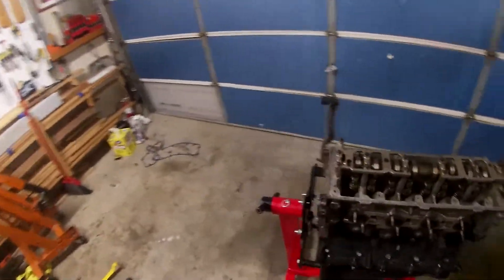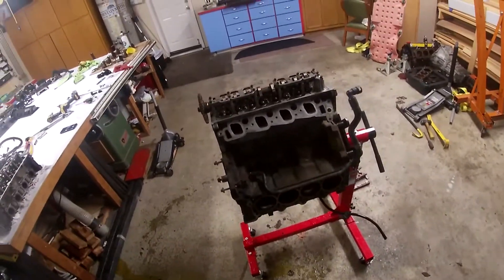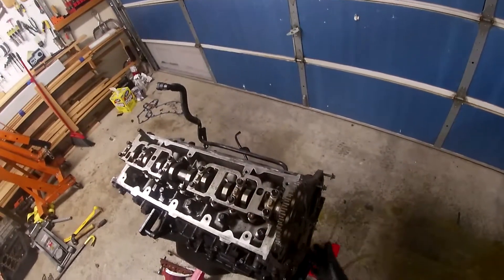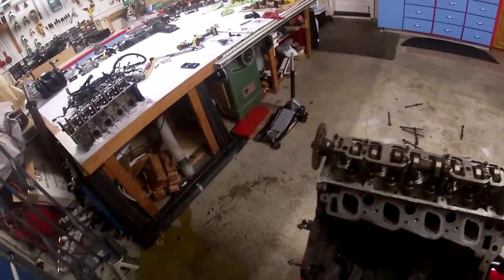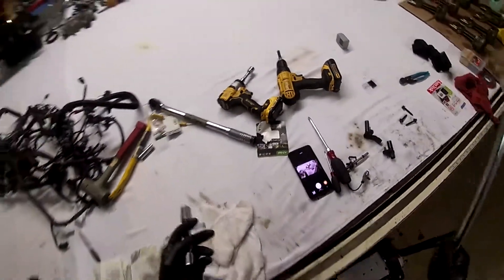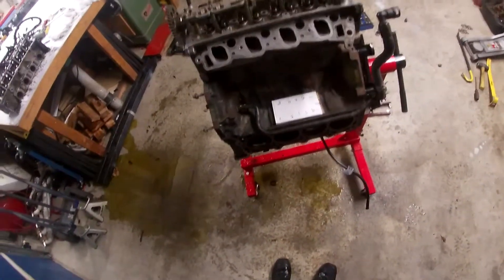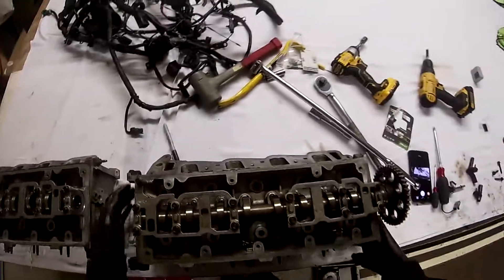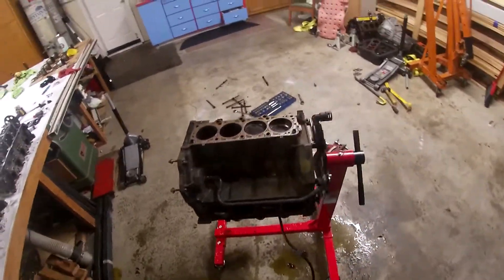New Edge Mustang Head Removal